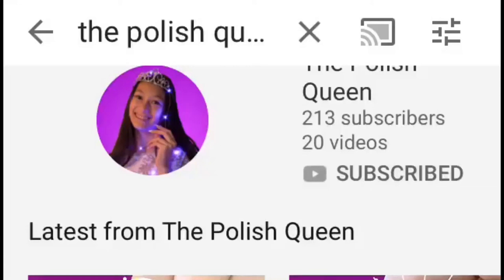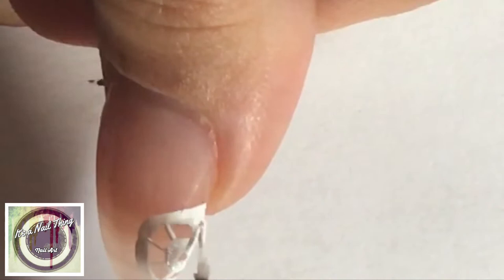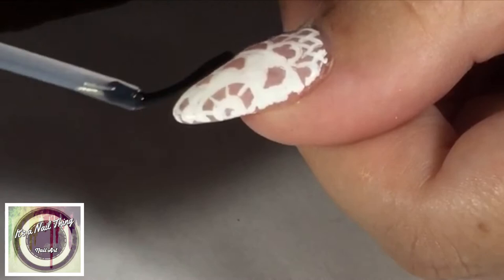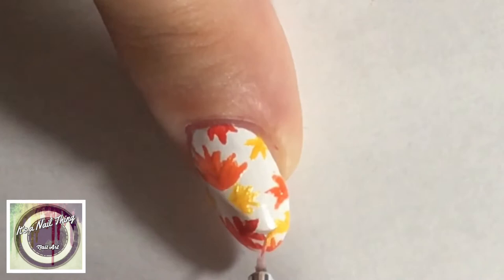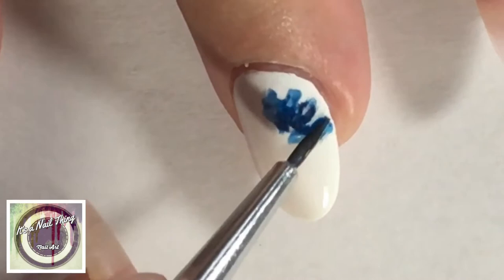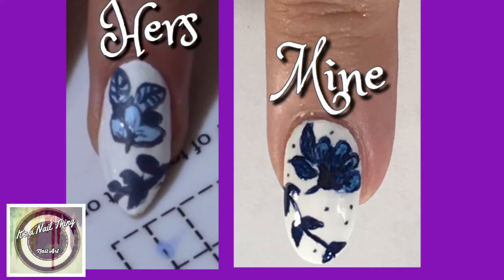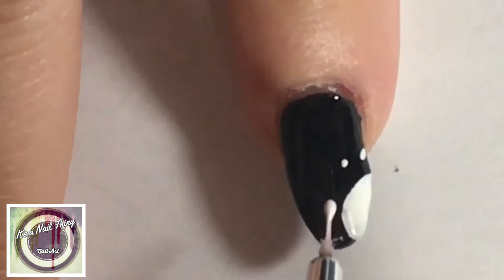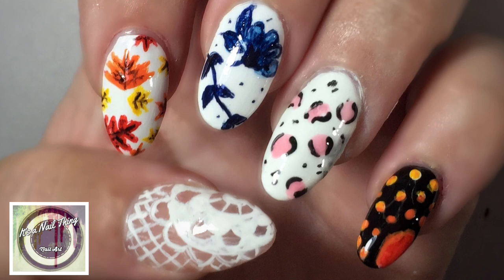Mani Swap || The Polish Queen || 5 Easy Designs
Today I am doin a mani swap video with Clarice from The Polish Queen.  I chose 5 designs from her channel and she will be doing the same.

I hope she likes how it turned out